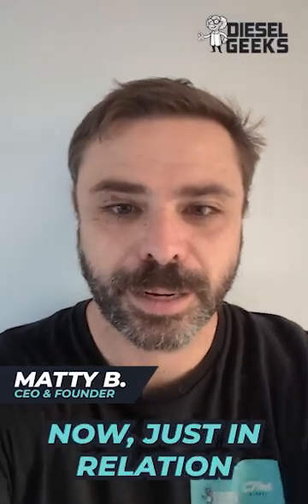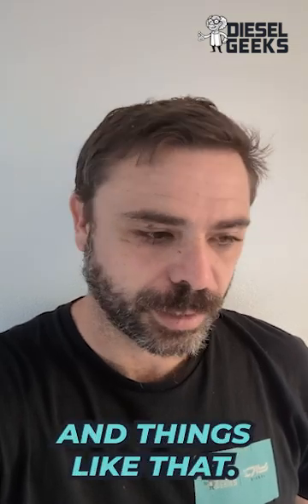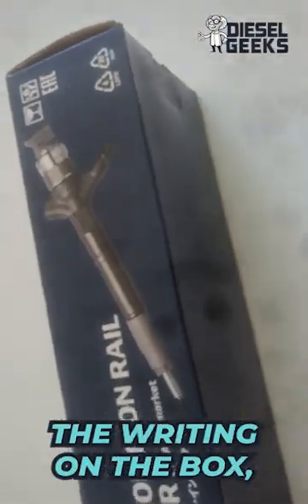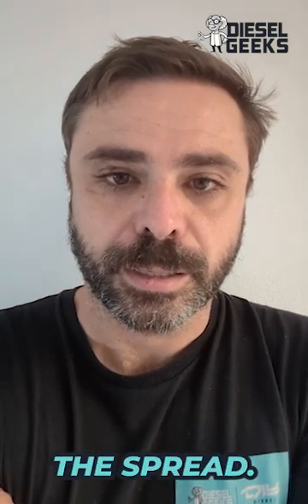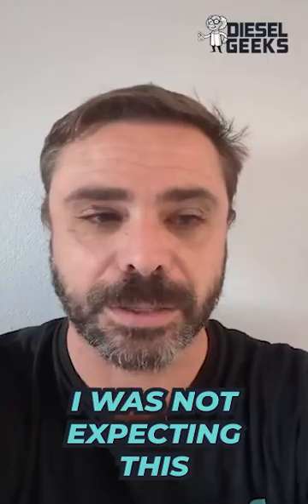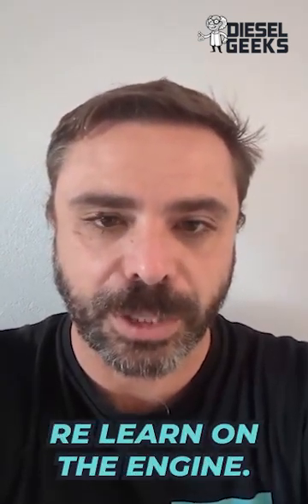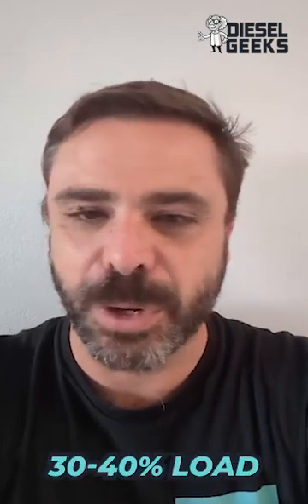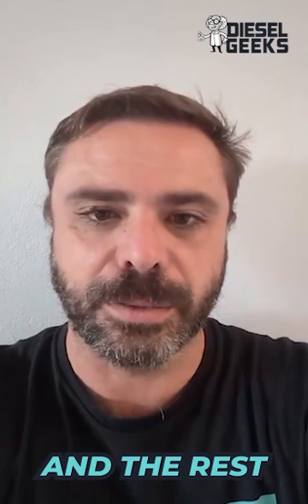New Genuine 'UNCODED" !?!?! Introducing Denso Aftermarket Injectors???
Denso have released an 'Aftermarket' version of their 1KD and 4D56 injectors as a means of reducing the costs (well that is the story I have been told).

Its a massive shift from their previous messaging.

So we got a few sets of their 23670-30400 Injectors, unboxed them and then test them to show you the results - which are surprising.